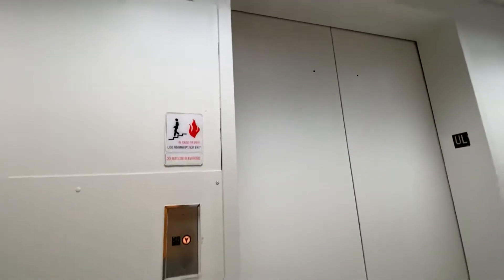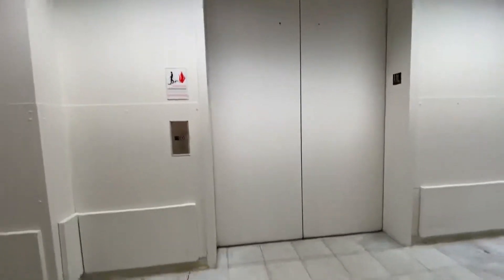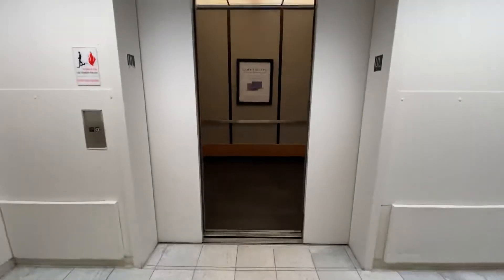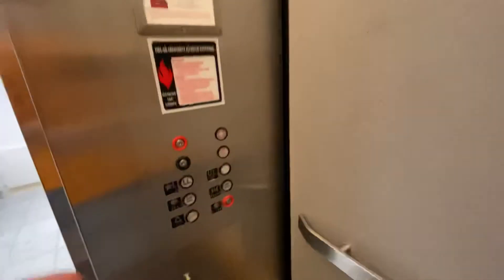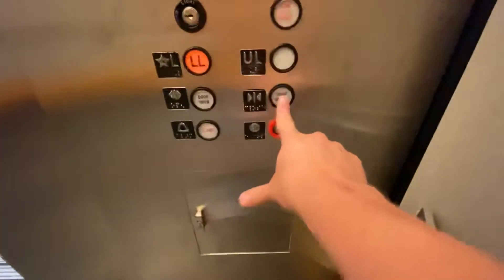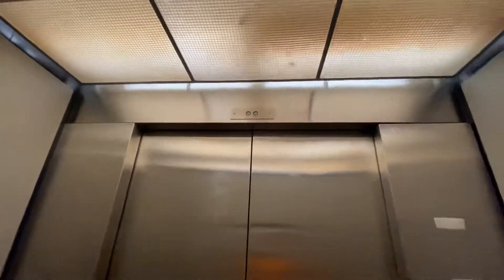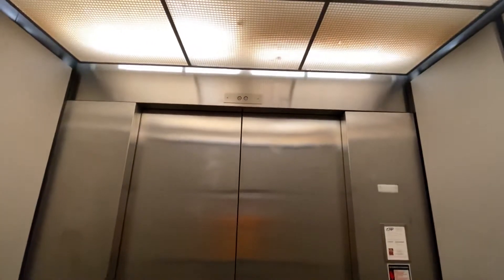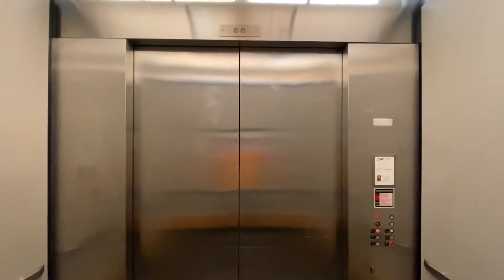Large Otis Hydraulic Elevator at Dillard’s Hanes Mall Winston-Salem, NC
Looks like this could also be used as a service freight.
Any idea what this store was before?
Kinda looks like it could have been one of the May Company stores.
Elevator record says this is Otis but I don’t see any Otis name plates. Looks to be some sort of Adams buttons.